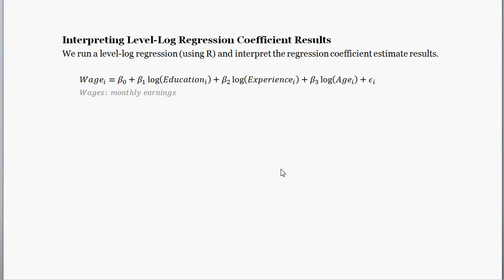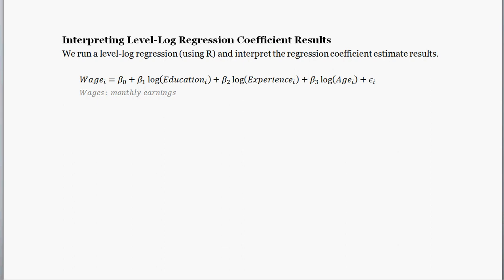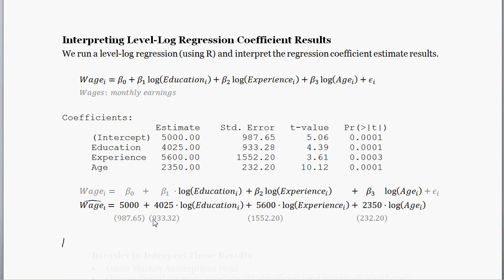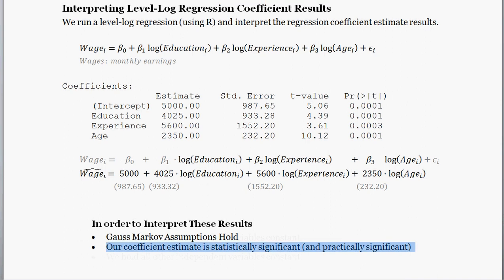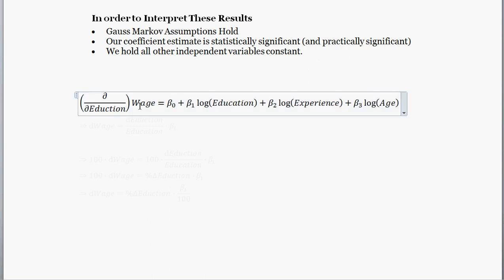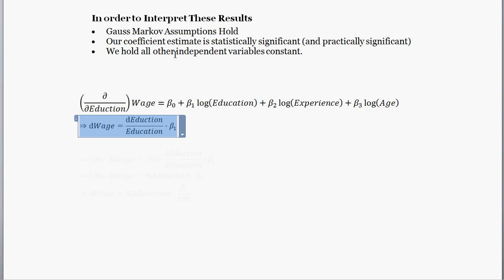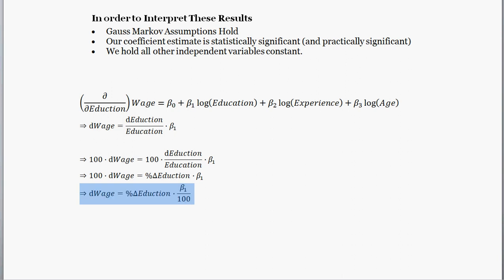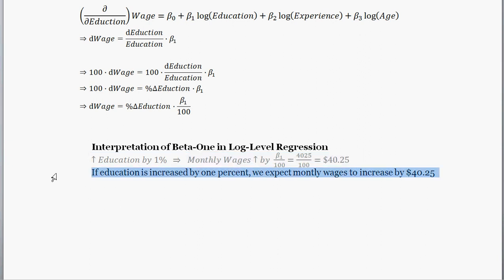Level-Log Regression & Interpretation (What do the Regression Coefficient Estimate Results Mean?)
We run a level-log regression (using R) and interpret the regression coefficient estimate results. A nice simple example of regression analysis.